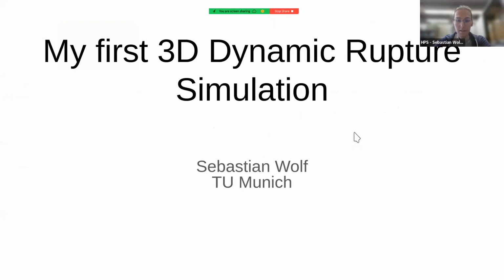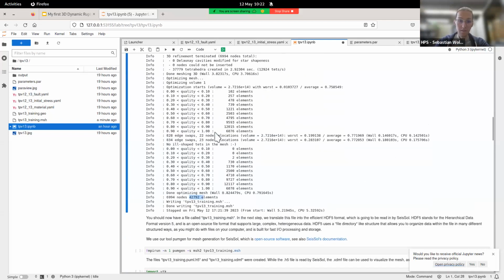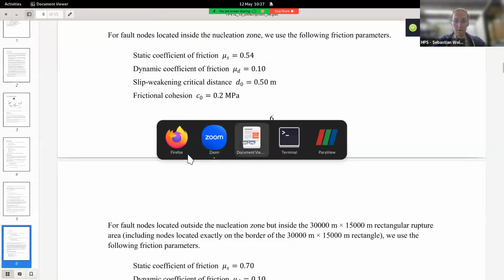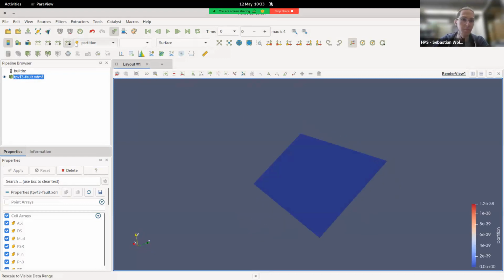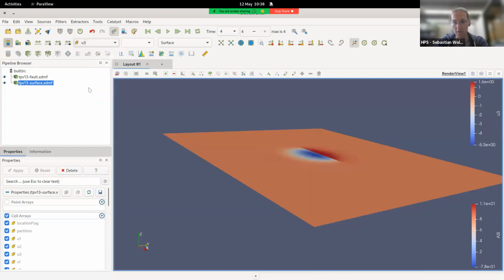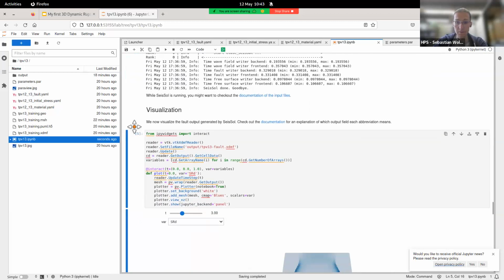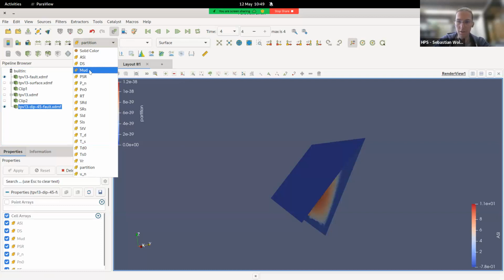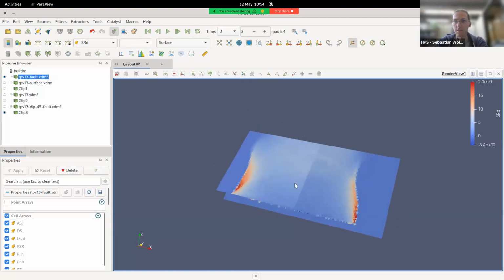HPS CyberTraining SeisSol -part 2- My first 3D Dynamic Rupture Simulations & TPV13 by Sebastian Wolf